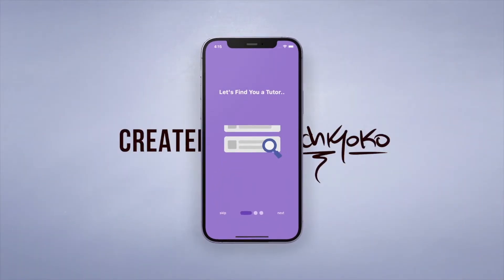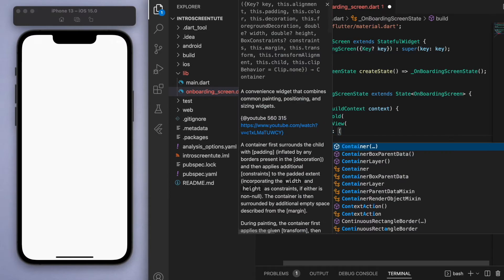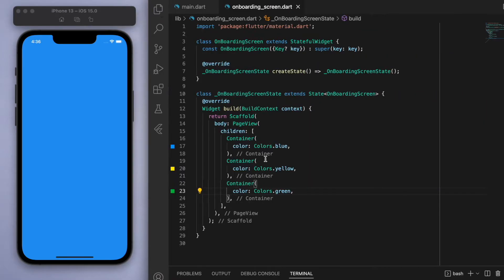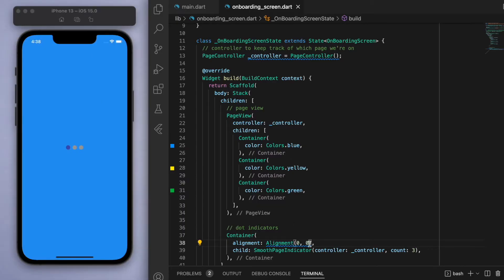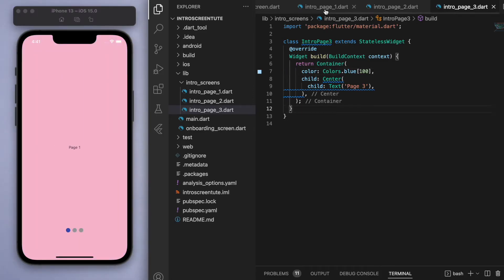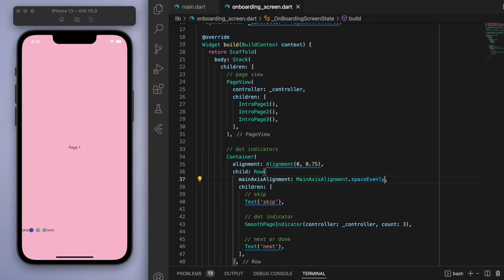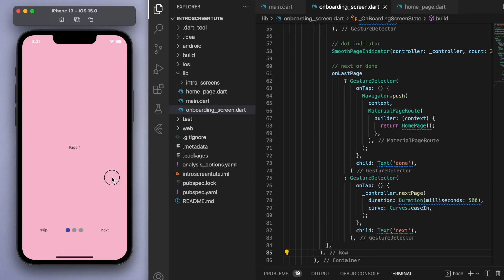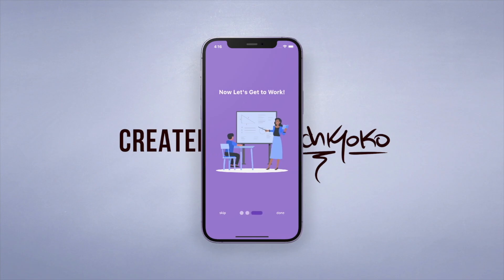📱DOPE Introduction Screens • Flutter Tutorial ♡